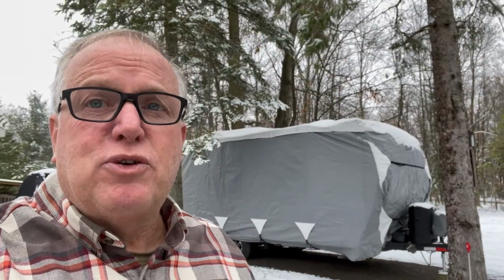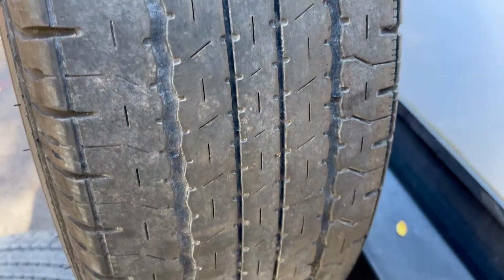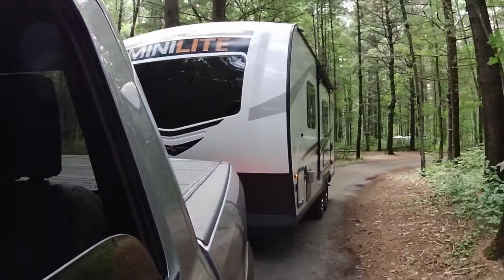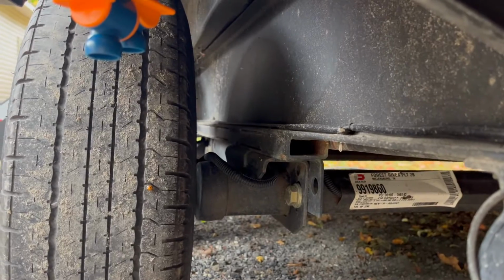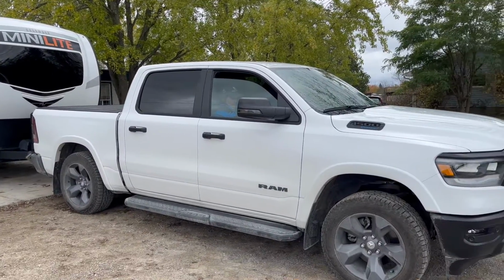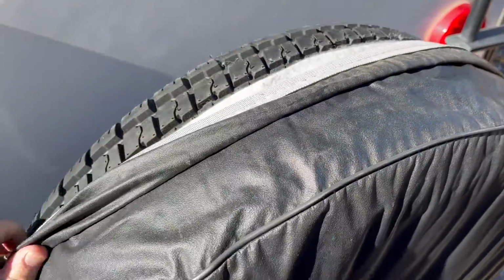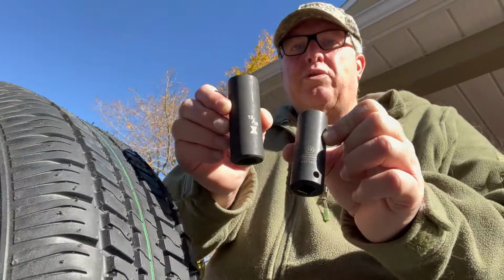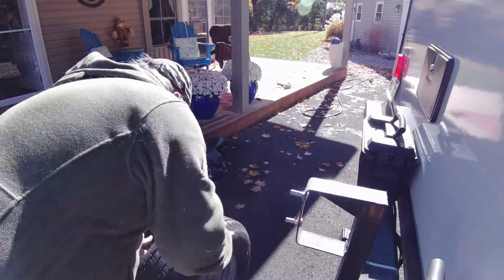Dealing With a Bent Axle, Replacing Tires and Not All Lug Nuts are Created the Same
At the end of the 2023 camping season we inspected our trailer and discovered something unusual.  The passenger-side tire on the front axle was wearing much quicker than the other 3 and it was also wearing the outside edge, and when we measured the distance from the front tire sidewall to the trailer frame and the rear sidewall – we found they were 1/8 of an inch different. This indicated the tire wasn’t running straight and we may have a bent axle.

Our 2022 Rockwood MiniLite 2109s has Dexter torsion flex axles which we really like - we've had them on 2 trailers and find they provide a really smooth ride and also seem to help prevent sway, so we reached out to Dexter, sent them some pictures and measurements, and they sent us a brand new axle with hubs – which was amazing – we just had to arrange and pay for installation.

We also decided to replace both tires from the wonky axle. Rockwood uses Goodyear Endurance tires on the MiniLites, which we think are great trailer tires, but unfortunately they install a Castle Rock (manufactured in China) as the spare tire. So changing the tires gave us an opportunity to use one of the Goodyears we removed as our new spare.

Important note and tip here: the lug nuts on our trailer require a 19mm socket but the lug nuts holding the spare on its bracket are 13/16ths – and this oddity is true on many brands of trailers - so if you carry a socket to change your trailer tires, check to see that you don’t need an additional size to dismount the spare.

With the new axle and tires installed and the ‘new’ used spare tire mounted our rig is ready for spring and our next big adventure - we leave for Newfoundland and Labrador in May. So a big thank you to Dexter and Trailer Country!

And we just want to end here with a final thought. We are glad we discovered this at the end of the camping season and were able to get these repairs done now and we weren’t surprised by them in the spring when we would be prepping for our 7000 km trip, or worse, after we were on the road. So, at the end of the camping season it’s a really good time to do a thorough inspection of your rig and make the appropriate plans to deal with any issues.